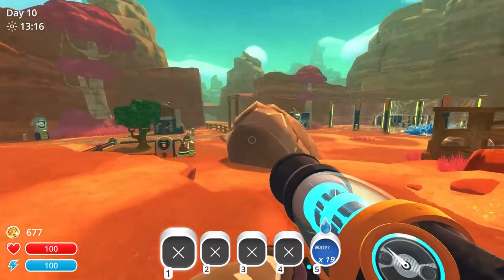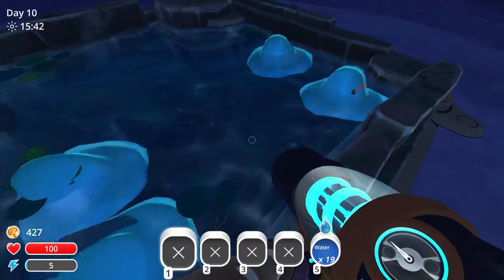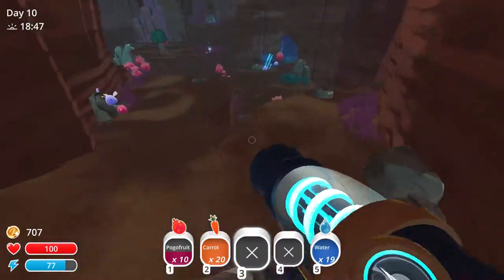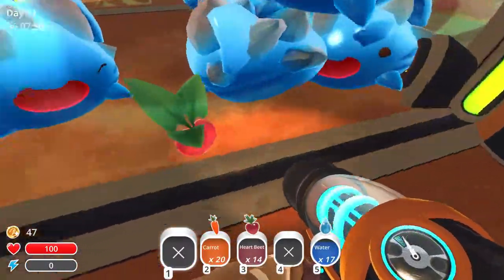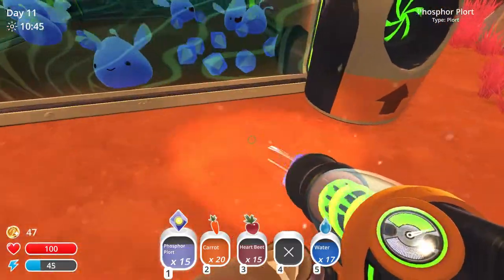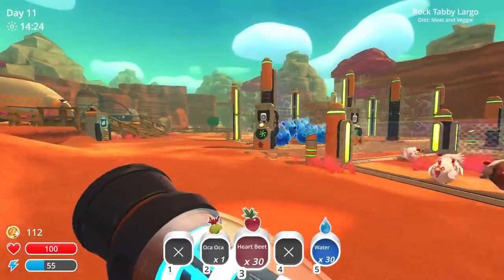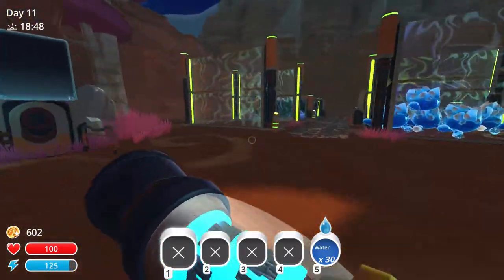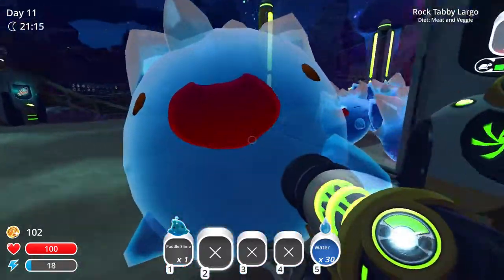FEEDING TIME! - Slime Rancher Let's Play - E09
Today we will be feeding another "mega slime" as I call them in order to get another key! Tho something else happens...